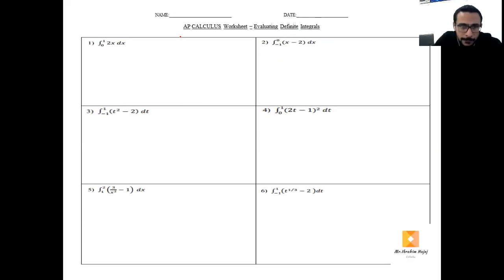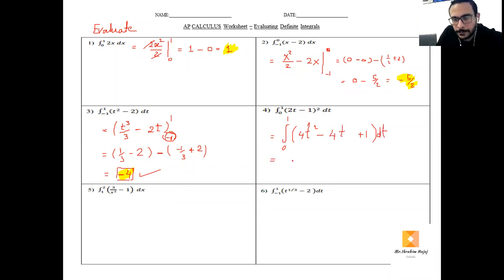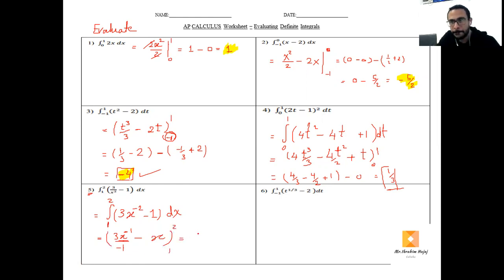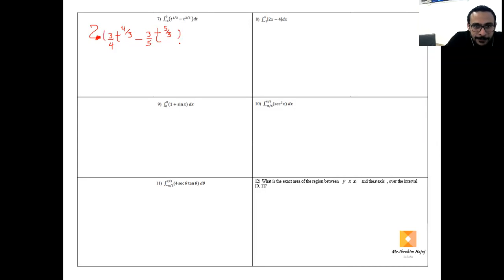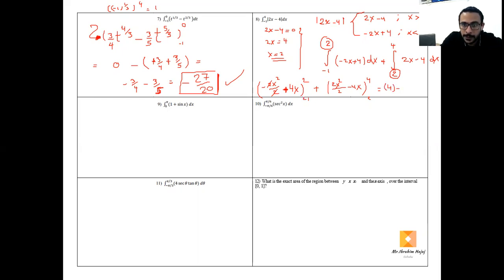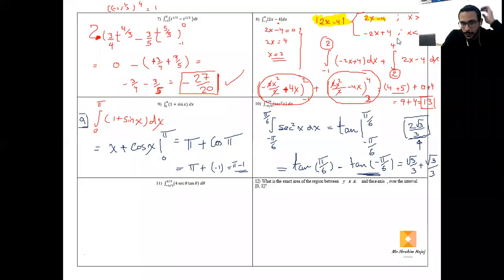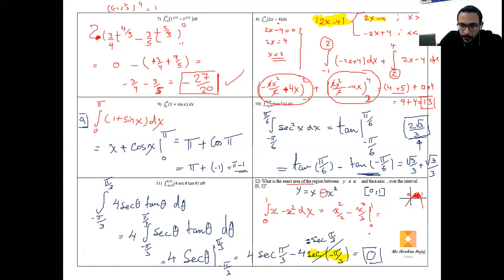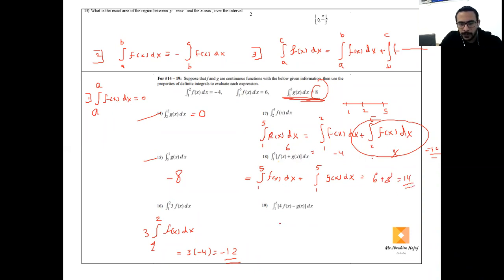Definite Integrals Worksheet- ME.IBRAHIM HAJAJ